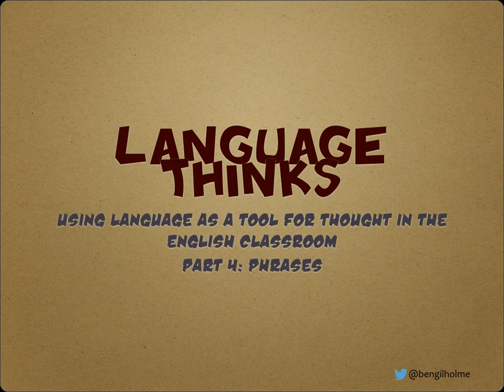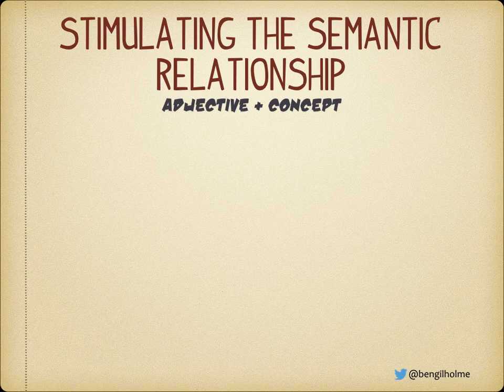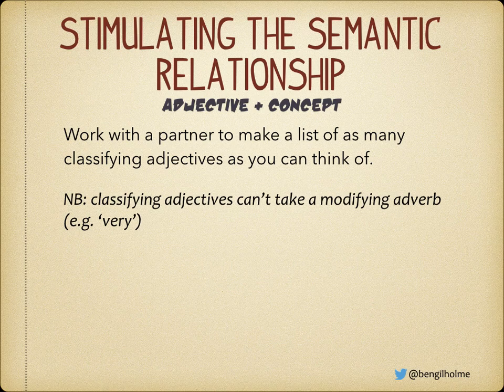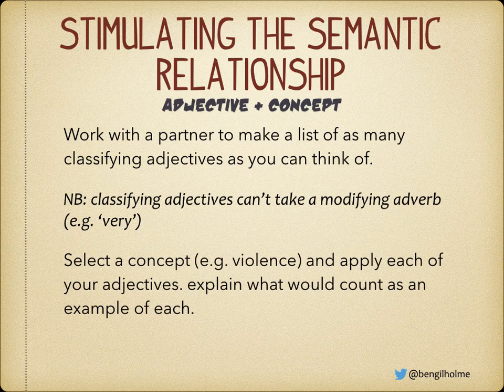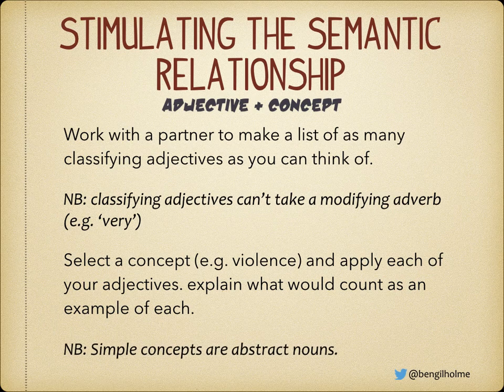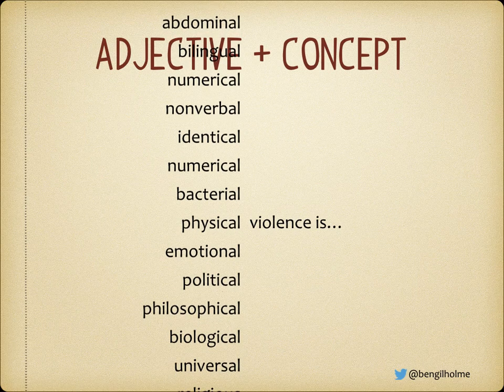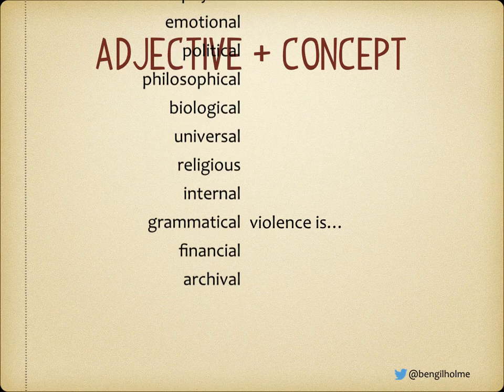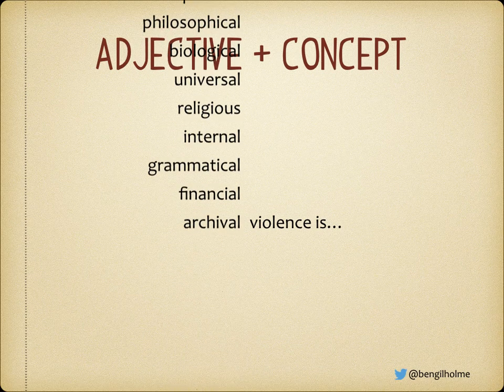Language Thinks - Part 4a: Concepts and Adjectives